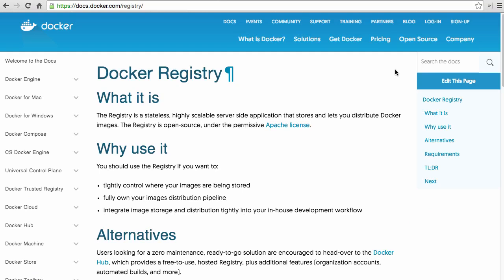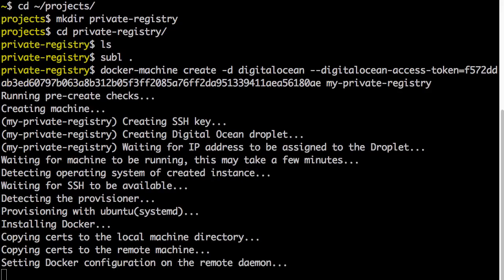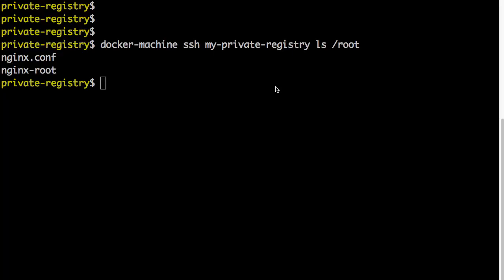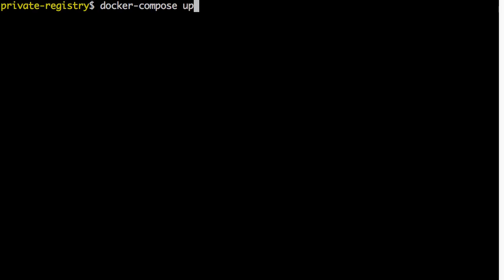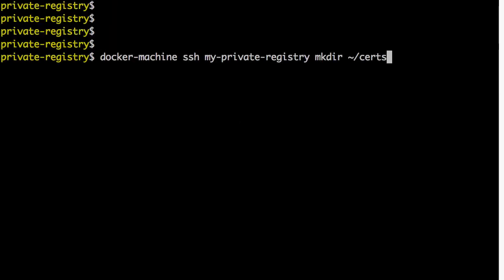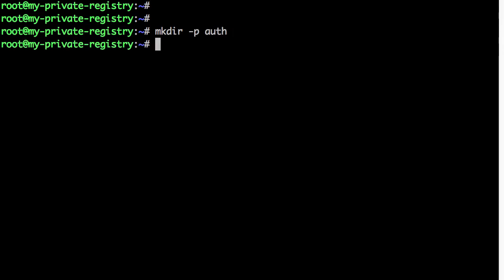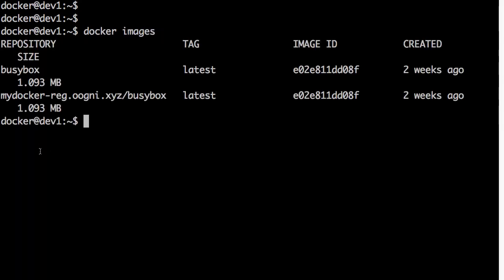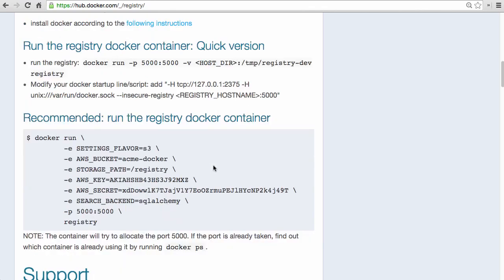How to Secure Your Private Docker Registry Using w/ SSL & password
I will step through the creation of a private Docker Registry that is password protected and over SSL. Registry service run in a container on a DigitalOcean droplet using docker machine and docker compose.